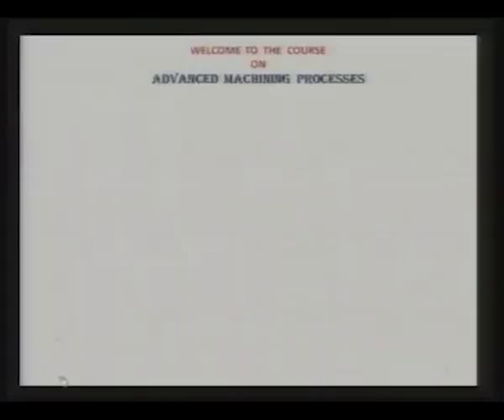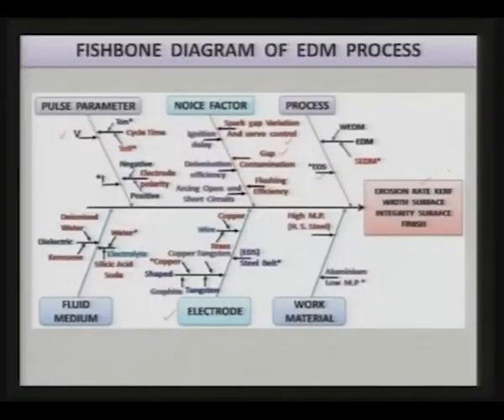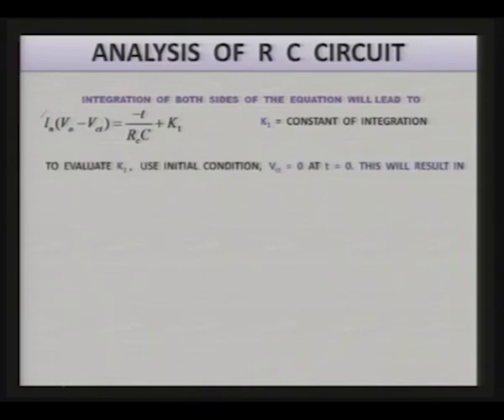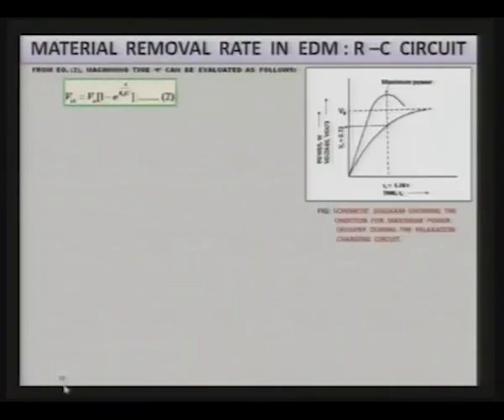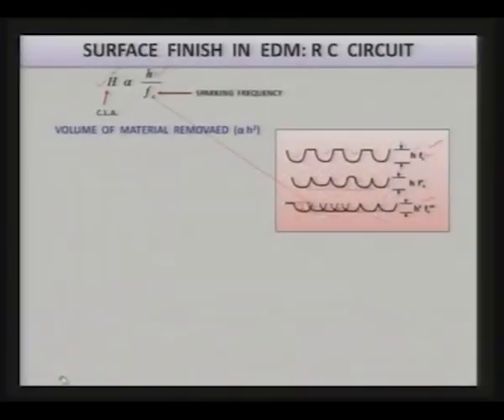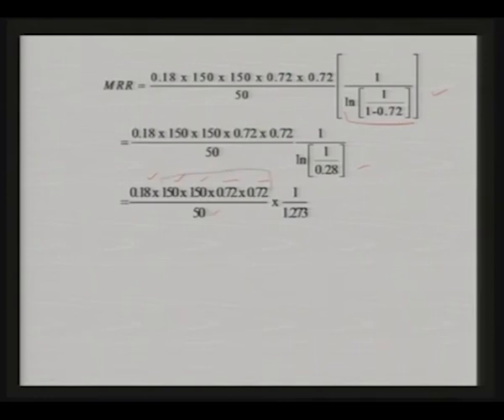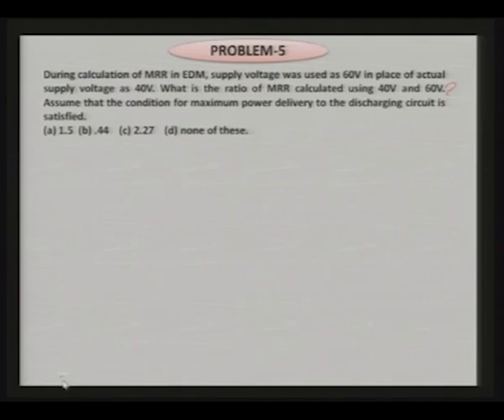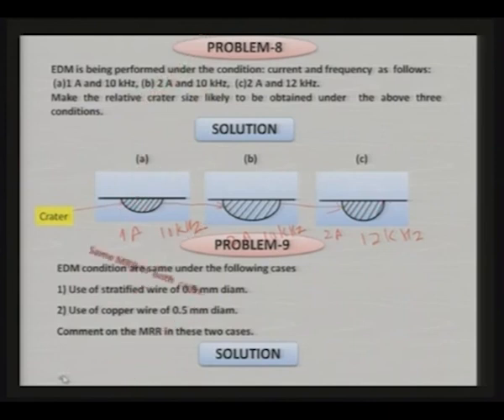Lec18: Advanced Machining Processes